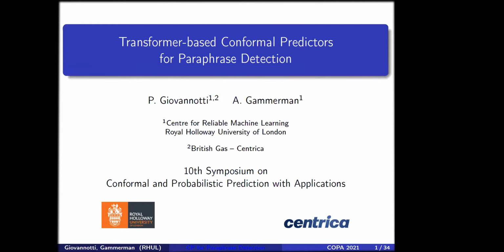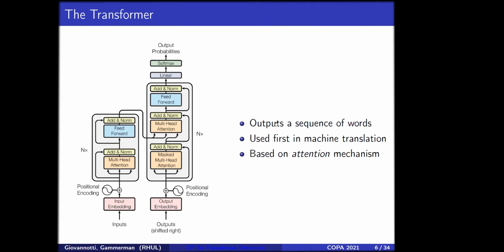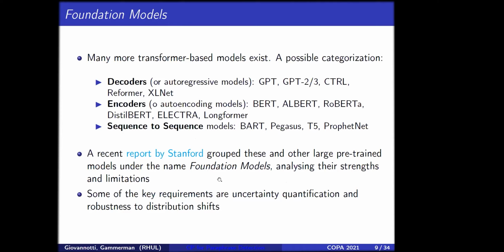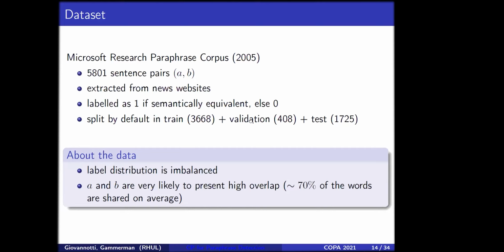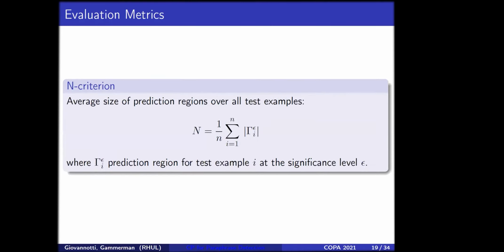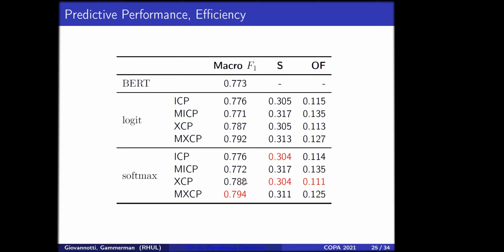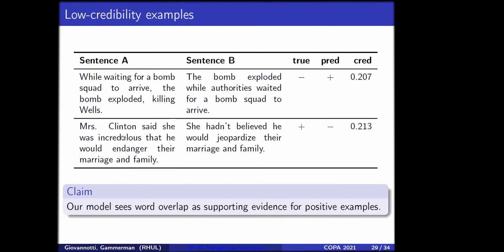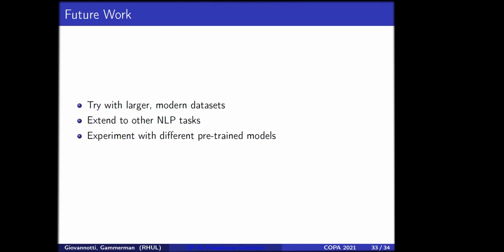Transformer-based conformal predictors for paraphrase detection